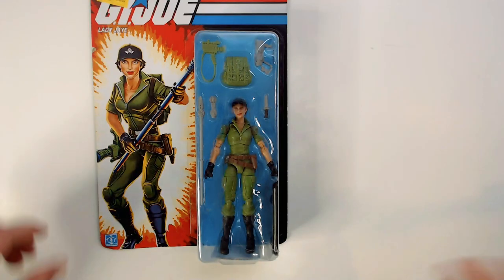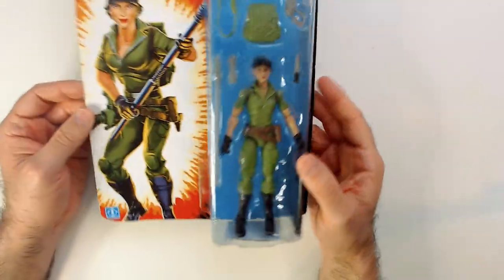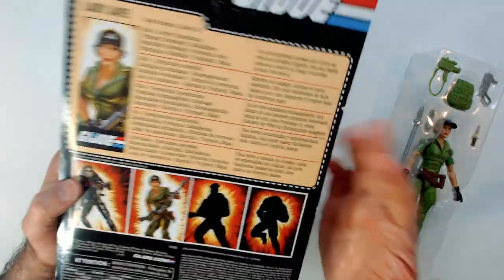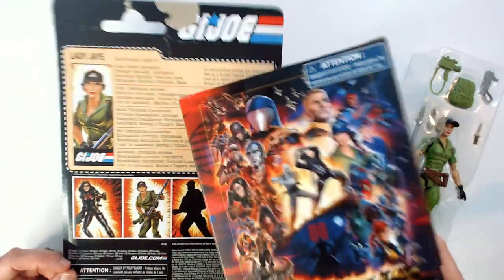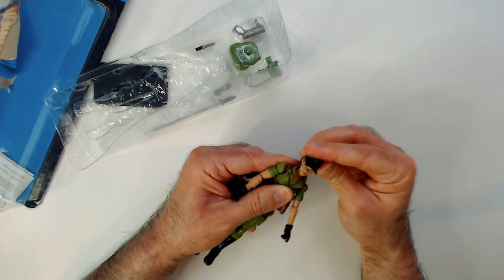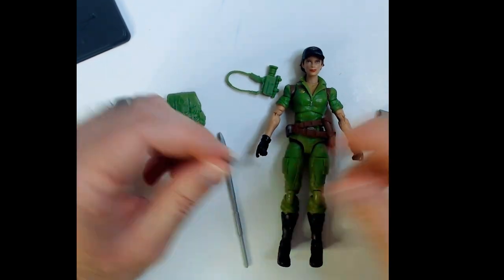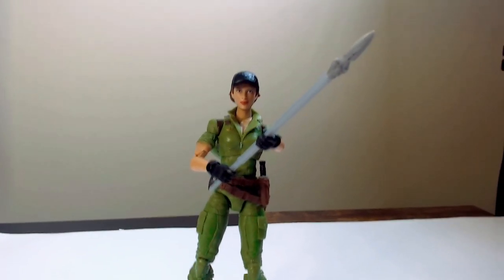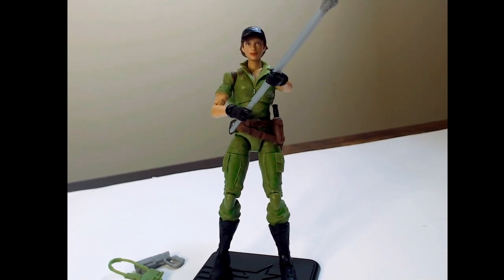GI JOE: Lady Jaye Figure! Walmart Exclusive!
From her accessories to her poseability, I cover it all in this fun review